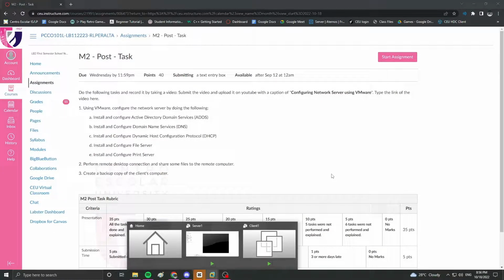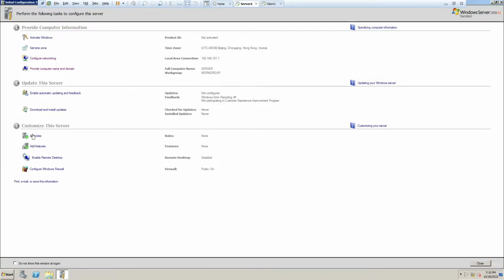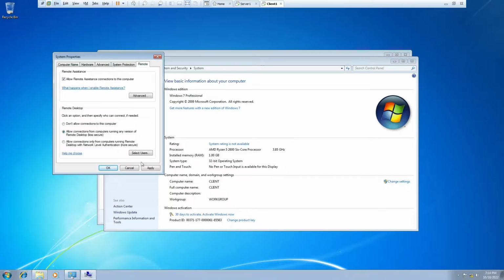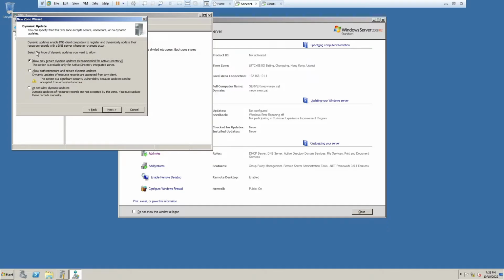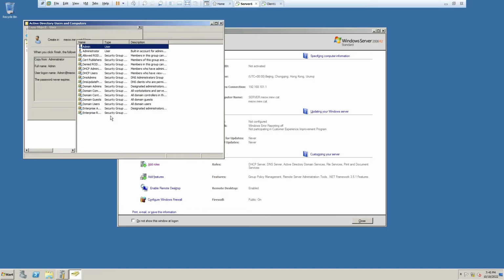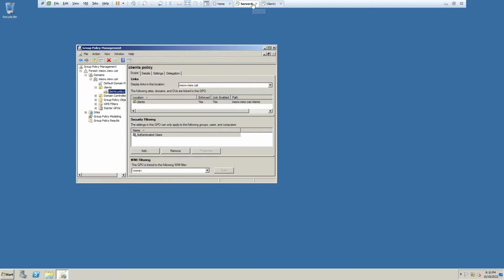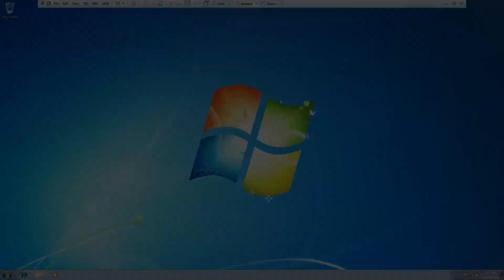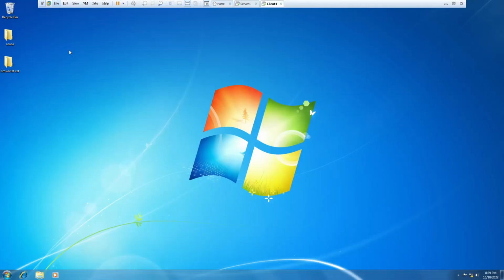Configuring Network Server using VMware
m2 post task ict
Lian Isaac De Guzman
BSIT1A